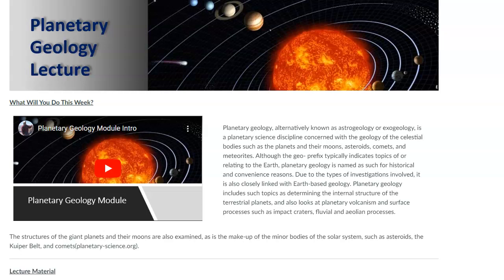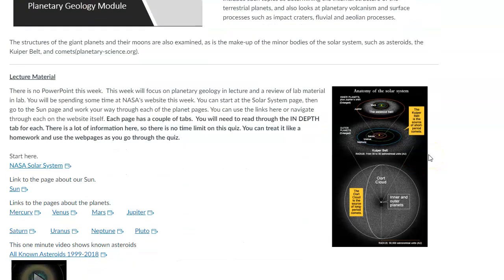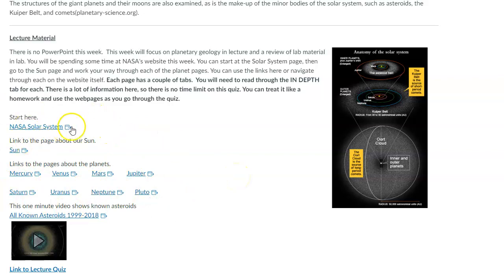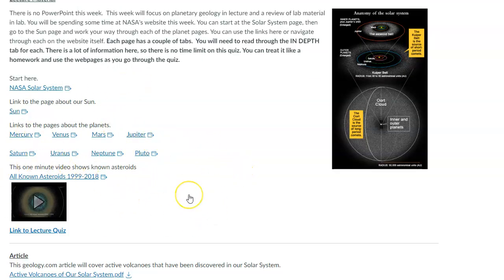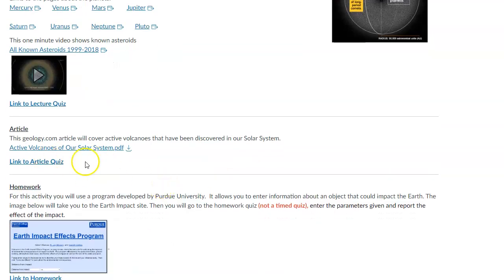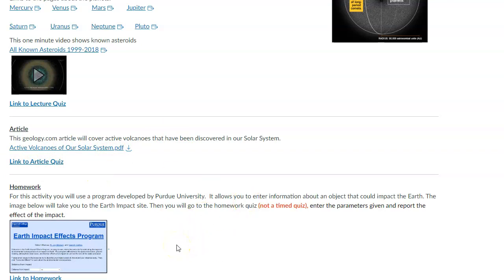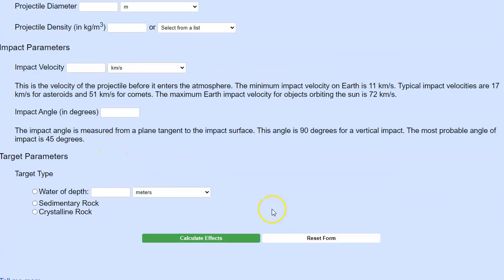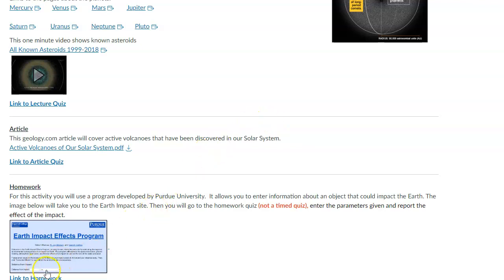Planetary Geology Module Intro Fall23